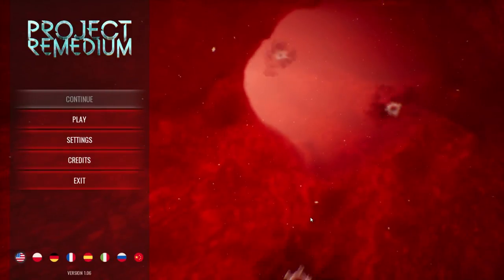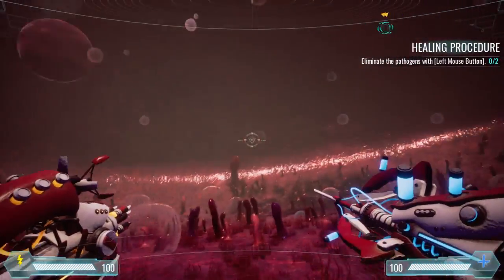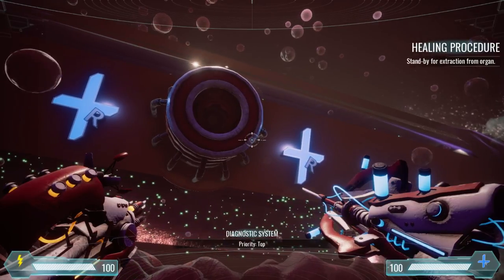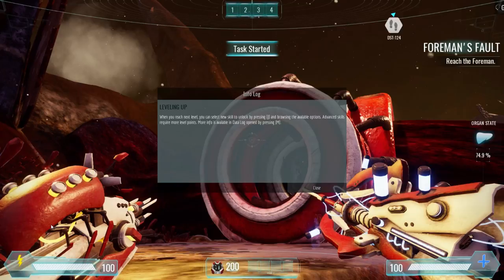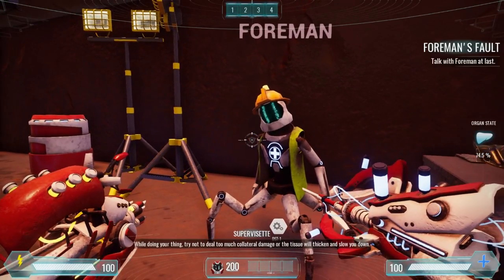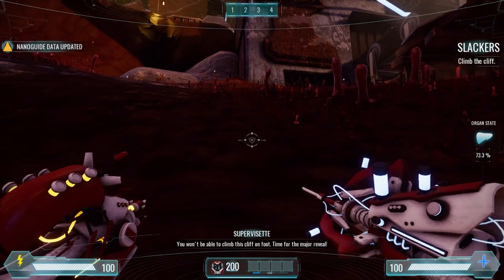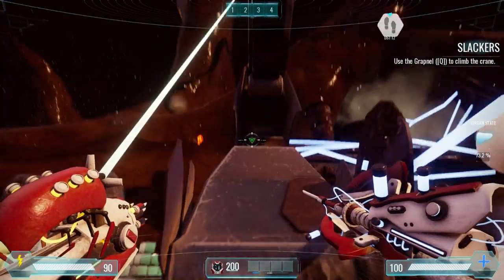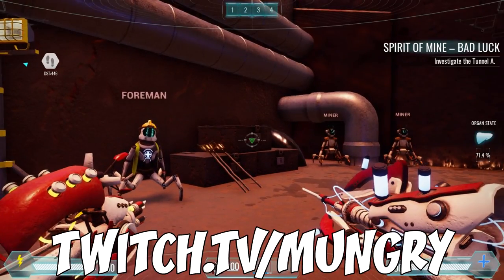Project Remedium - Game Inside The Human Body!